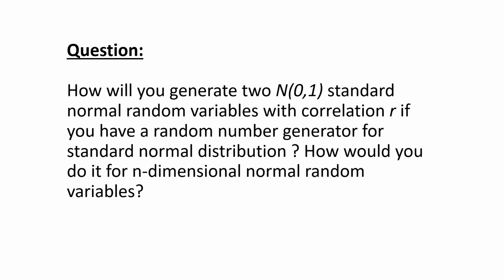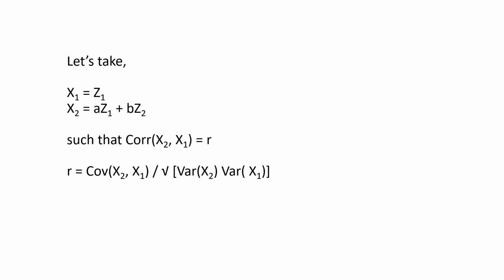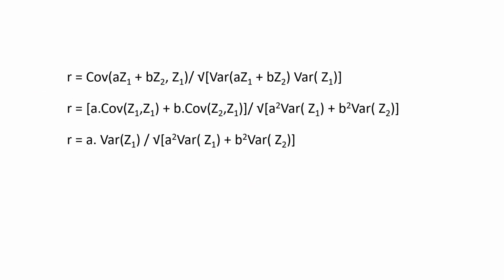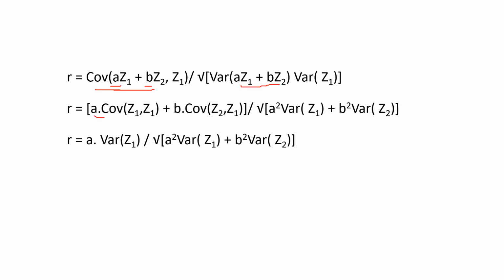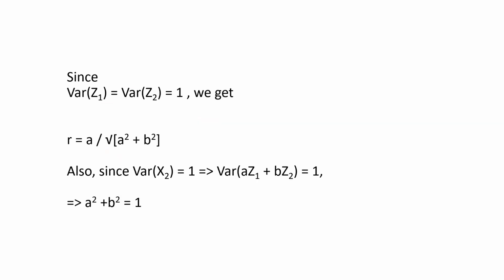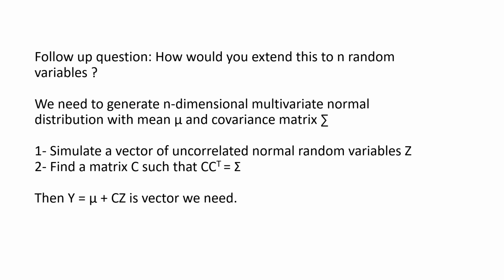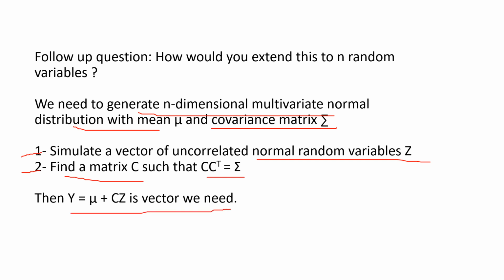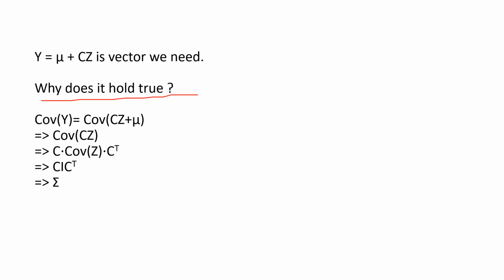Quant Interview Question - AQR | Cholesky Decomposition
Your support will help the channel immensely!